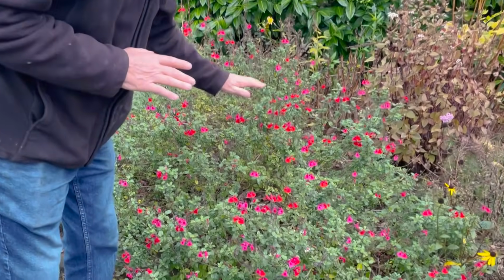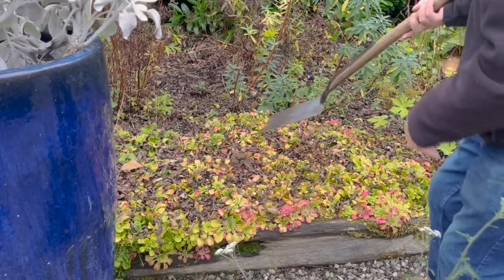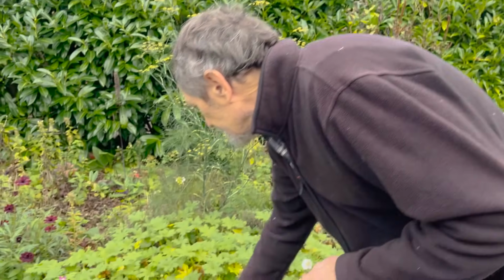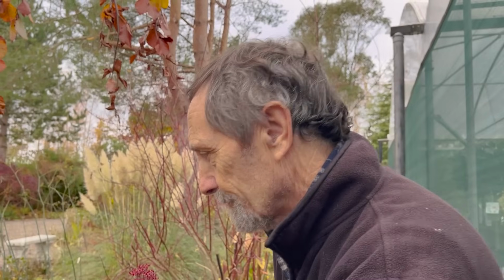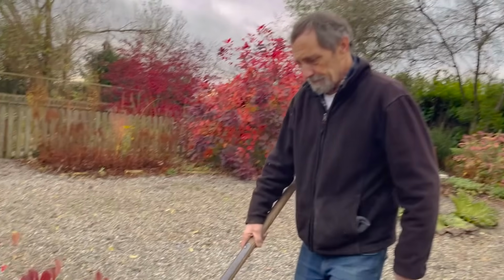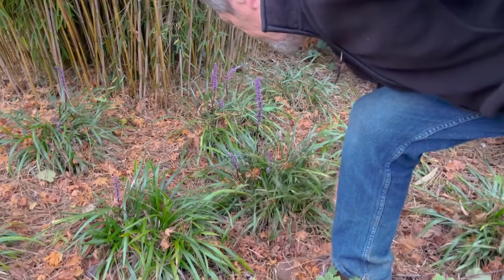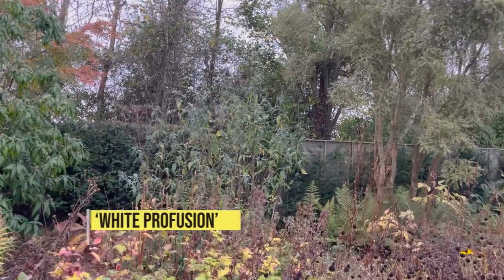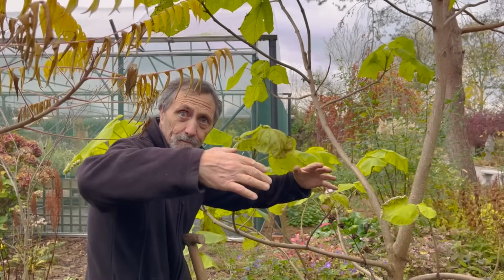Plants Doing Well in Our Mild November Weather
The 51 plants mentioned in today’s video:
Salvia 'Royal Bumble'
Rosmarinus officinalis ‘Prostratus’
Geum ‘Totally Tangerine’
Papaver cambricum
Nasturtium
Achillea ‘White Beauty’
Saxifraga × urbium
Verbena bonariensis
Cosmos atrosanguineus
Achillea
Scabiosa ‘Mariposa Blue’
Erodium
Bronze Fennel
Geranium × cantabrigiense ‘St Ola’
Dahlia merckii
Polemonium
Mahonia ‘Charity’
Fuchsia magellanica ‘Molinae’
Rose
Sanguisorba ‘Lilac Squirrel’
Rosa ‘Simple Peach’
Cortaderia selloana ‘Pumila’
Lupinus arboreus
Centaurea cyanus
Bergenia ‘Ballawley’
kniphofia caulescens
Erigeron ‘Sea Breeze’
Euphorbia wulfenii
Ruscus aculeatus
Viburnum plicatum ‘Mariesii’
Cotinus ‘Grace’
Rudbeckia ‘Deamii’
Cortaderia ‘Sunningdale Silver’
Miscanthus ‘Cosmopolitan’
Penstemon ‘Evelyn’
Hydrangea ‘Endless Summer’
Liriope
Verbascum chaixii ‘Album’
Molinia ‘Transparent’
Hypericum ‘Hidcote’
Rosa ‘Buff Beauty’
Buddleja ‘Black Knight’
Buddleja ‘White Profusion’
Aruncus dioicus
Cortaderia selloana ‘Mini Pampas’
Liquidambar
Leycesteria ‘Golden Lanterns’
Persicaria ‘Red Dragon’
Aucuba japonica ‘Variegata’
Paulownia tomentosa
Eucalyptus niphophila

Visit John's garden at Ratoath Garden Centre in Co. Meath, Ireland.